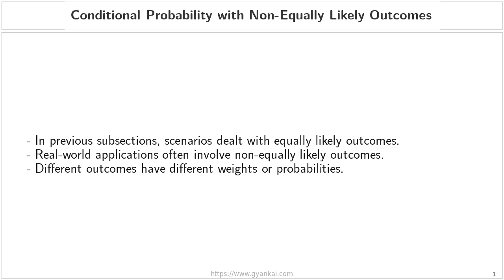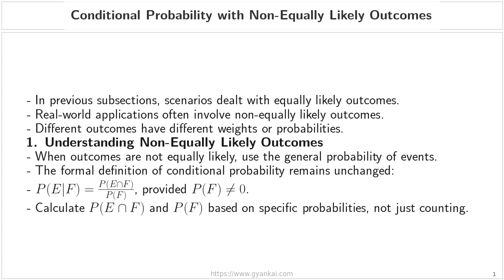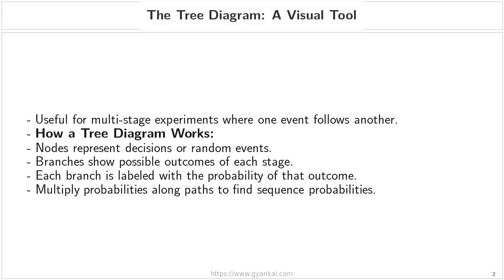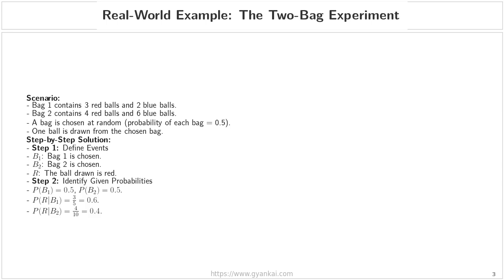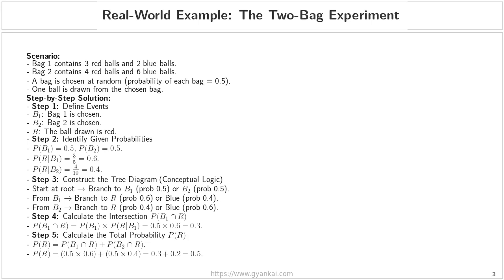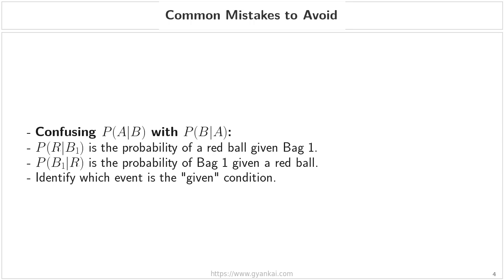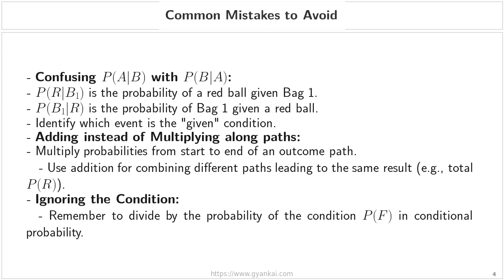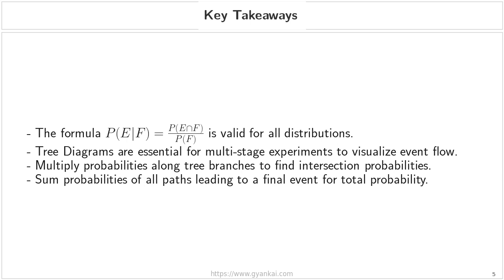Conditional Probability with Non-Equally Likely Outcomes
Master the concept of Conditional Probability in this comprehensive Class 12 Mathematics tutorial based on the NCERT curriculum. This video breaks down complex topics like Non-Equally Likely Outcomes and introduces Tree Diagrams as a powerful visual tool for solving problems easily. We also walk through a practical "Two-Bag Experiment" to show how these theories apply in real-world scenarios.